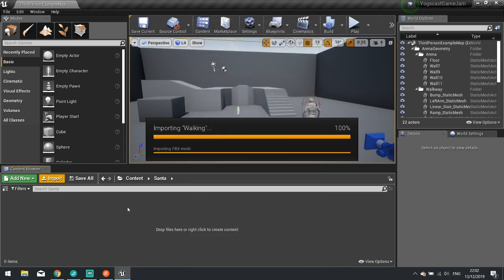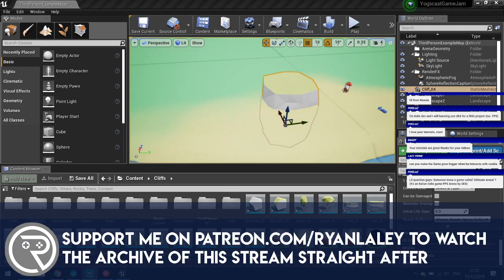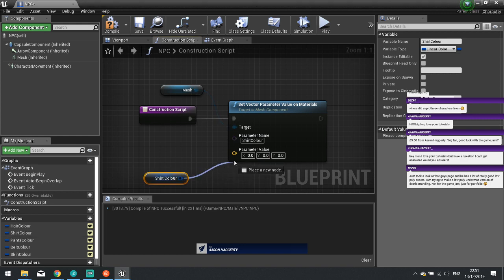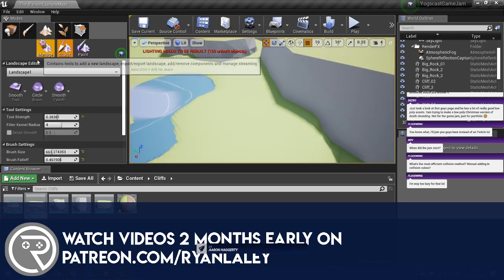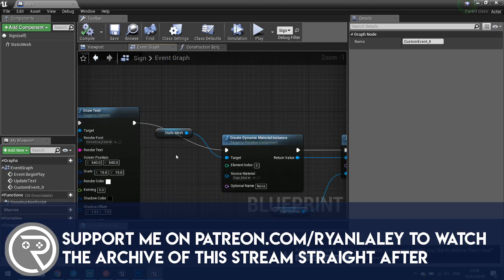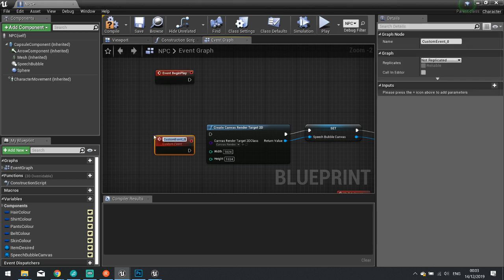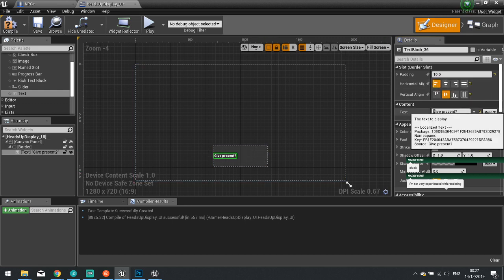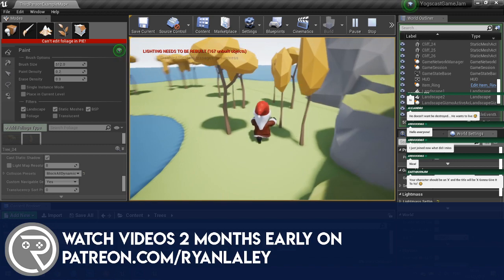Live -Yogscast Game Jam (Night 1)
I am going to attempt to take part in this year's Yogscast Game Jam. Now I won't be able to commit the full 48 hours of the jam (family man duties) but I will be live streaming my progress each evening.